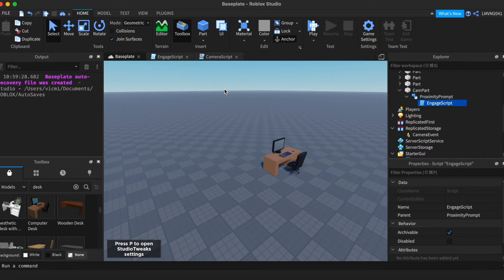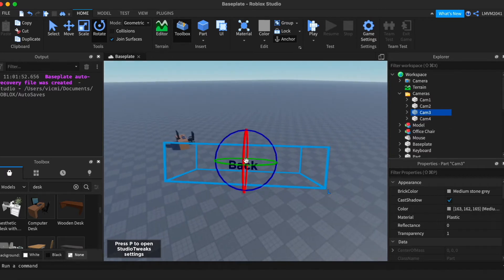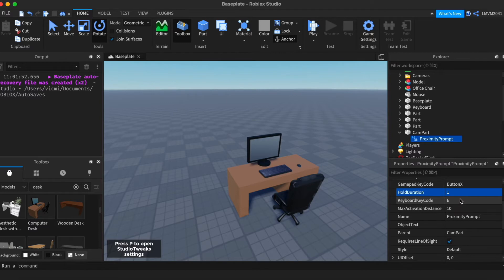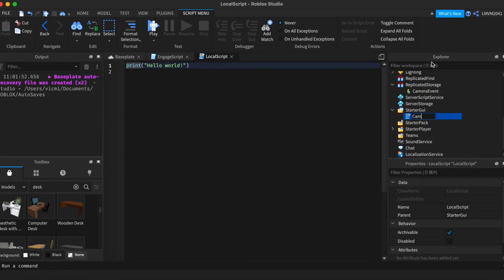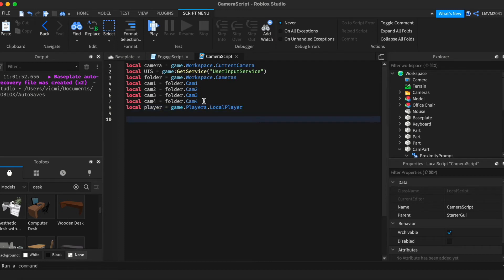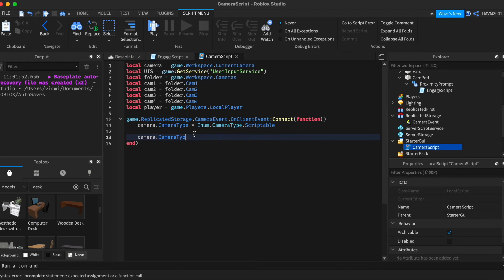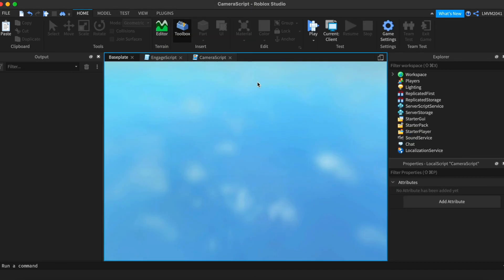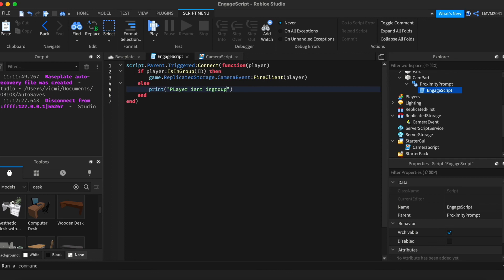How to script: SECURITY CAMERAS IN ROBLOX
Our channel focuses on scripting, coding and more! We have many uploads per week, giveaways, amazingly helpful tutorials and much more! So what do you say? Want to give it a try?

**MUSIC**

roblox
roblox scripting
how to script security cameras
how to script security cameras roblox
how to make security cameras roblox
how to
script
roblox studio